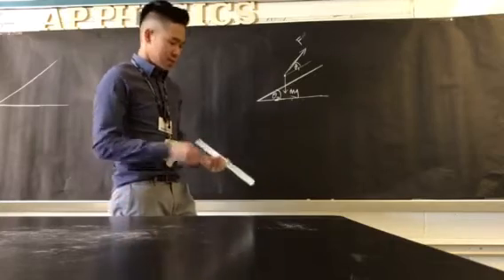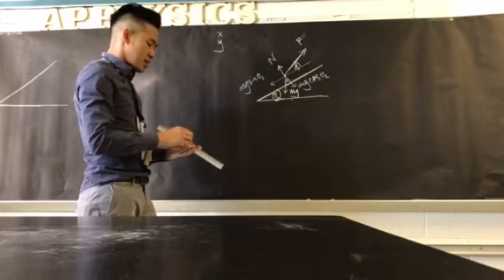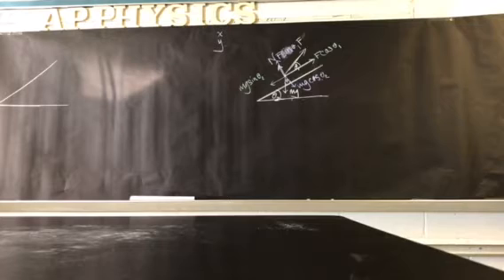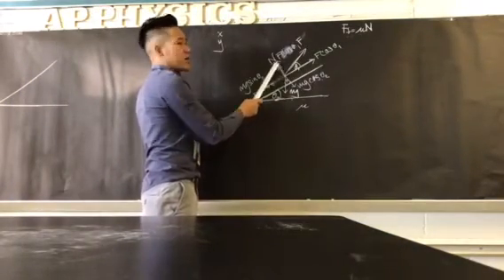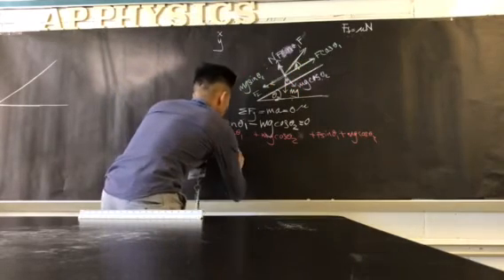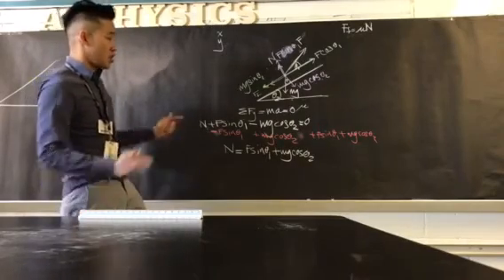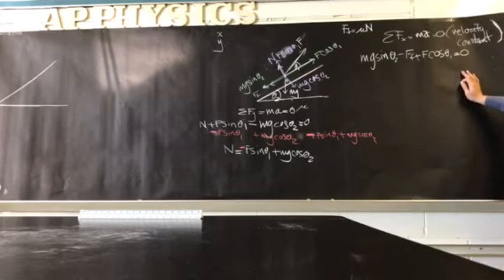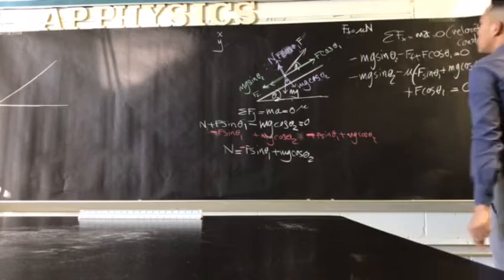Newtons force part III